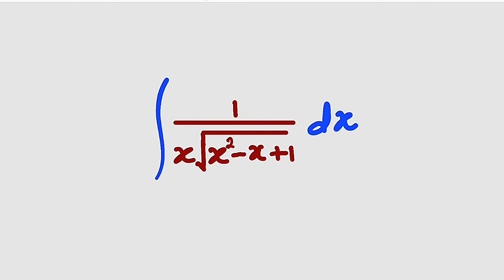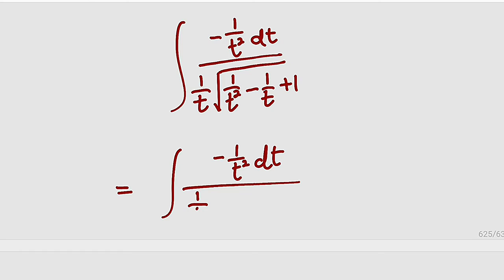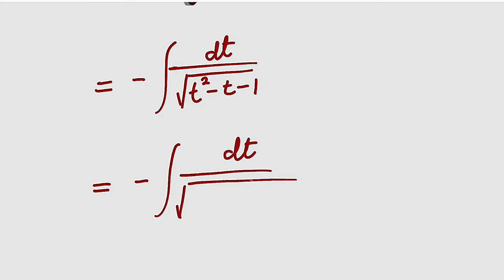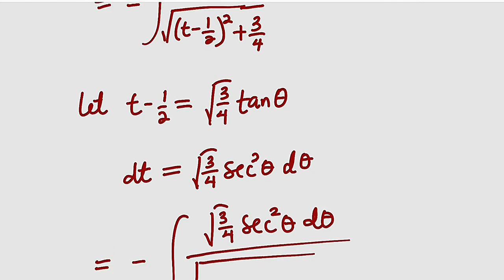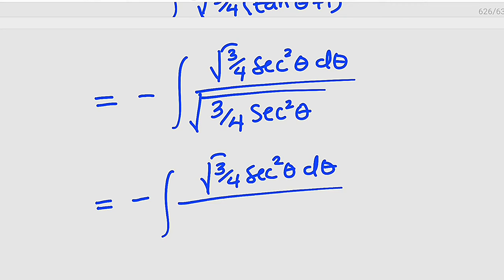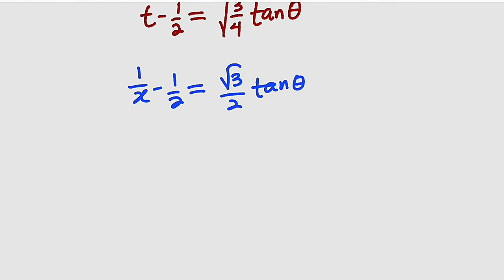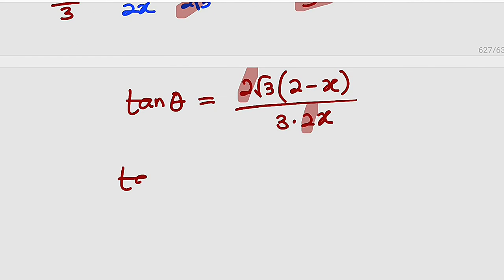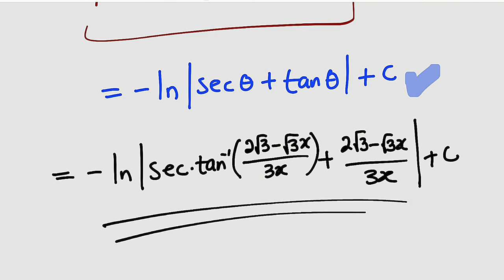How to Integrate 1/x√(x²-x+1) wrt x